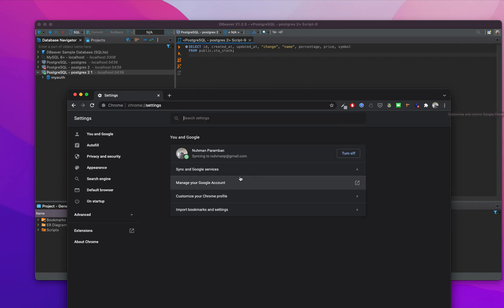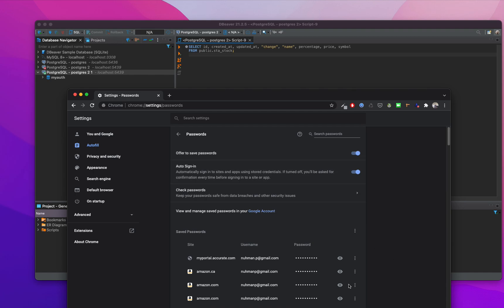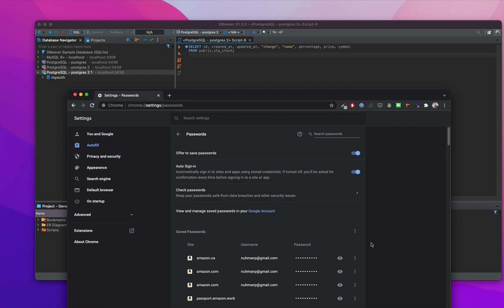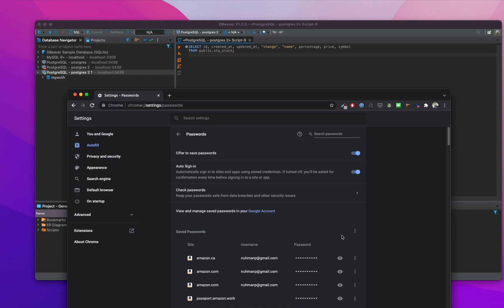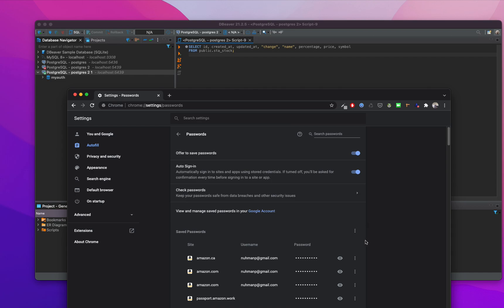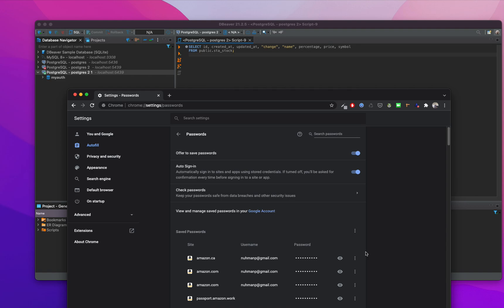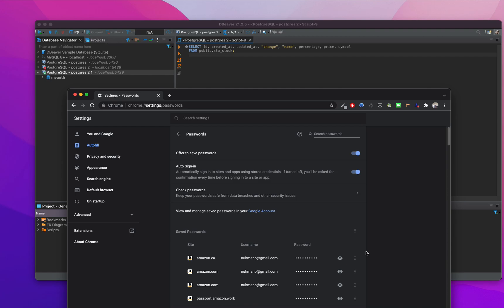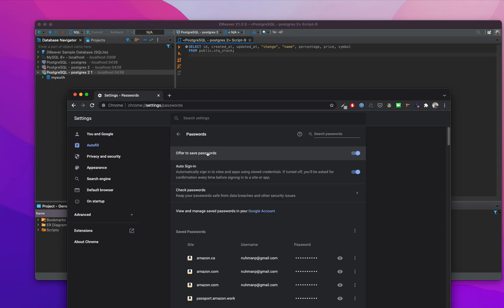How to remove saved password from google chrome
take google chrome settings
search for password
change password
remove password
or update